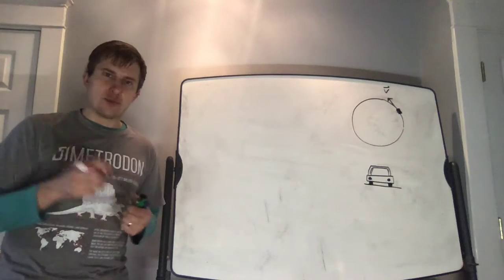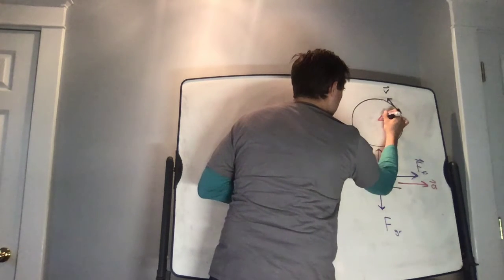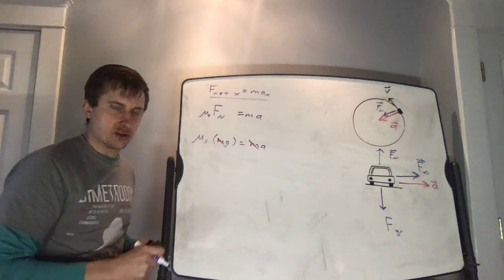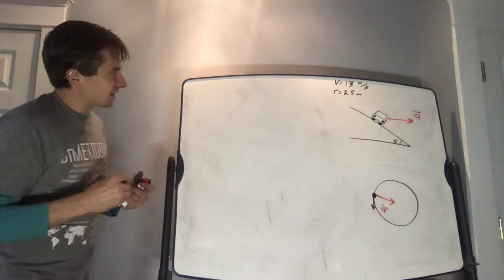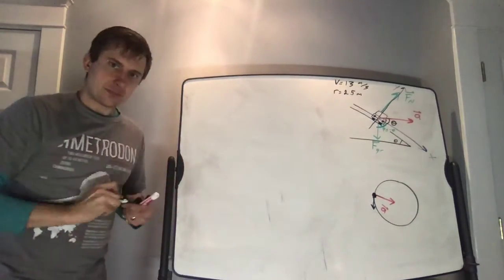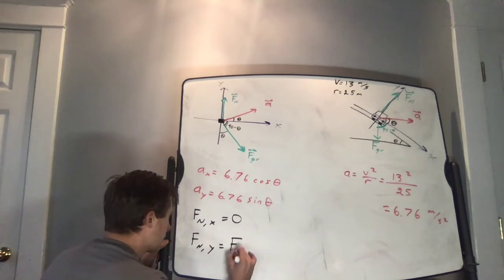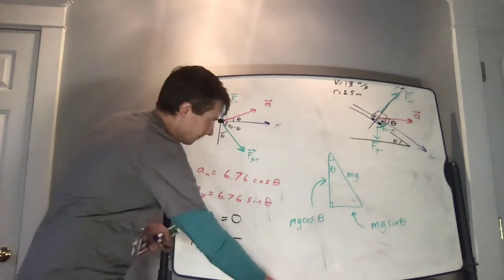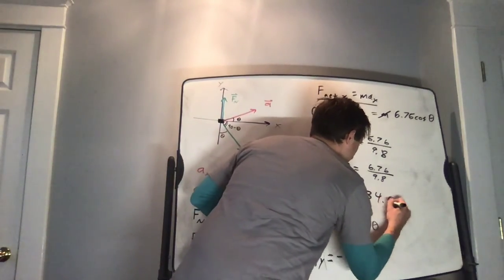PHY 121 Circular Motion Part 4